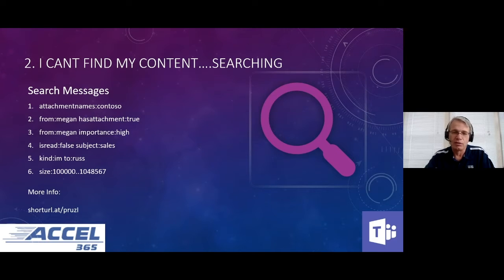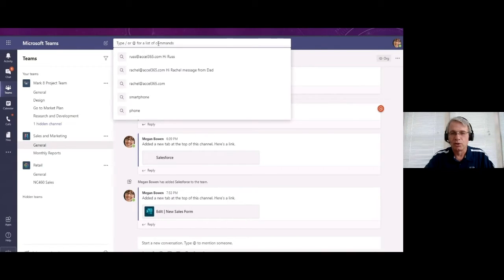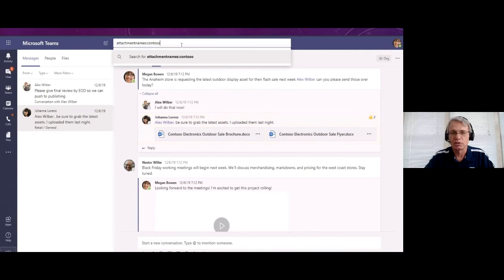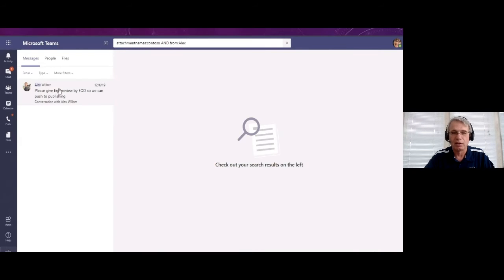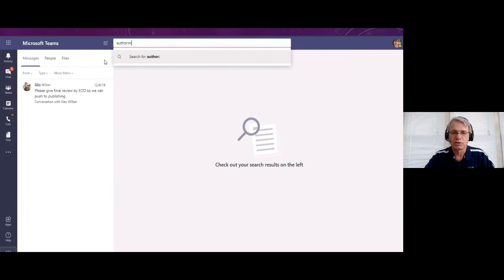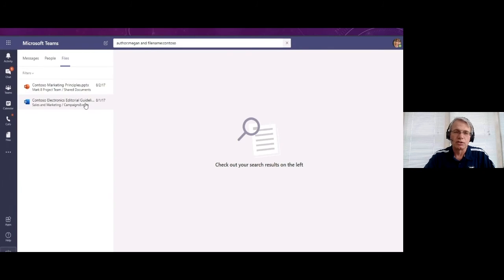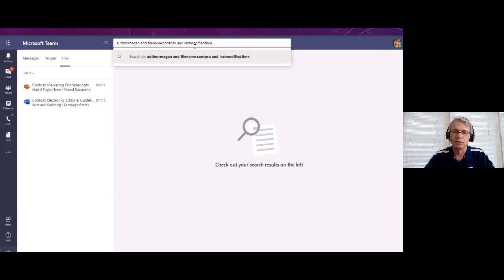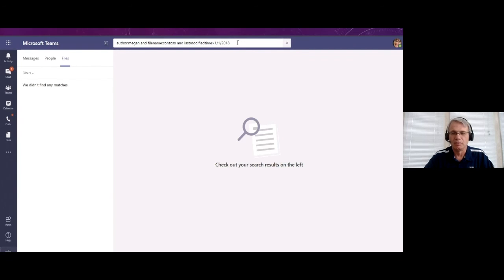How to SEARCH in Microsoft Teams?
Russ Basiura, modern workplace specialist, shows how to search using Microsoft Teams.